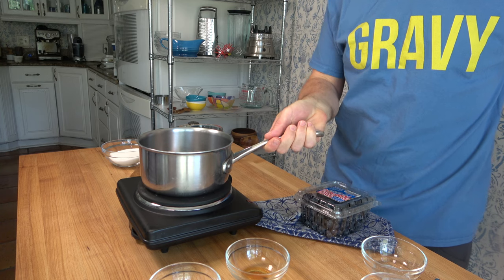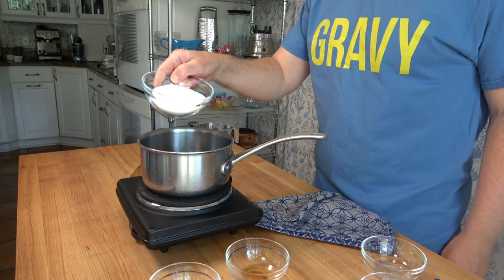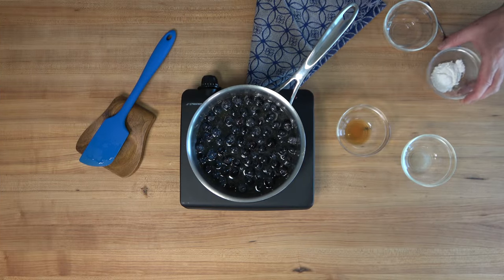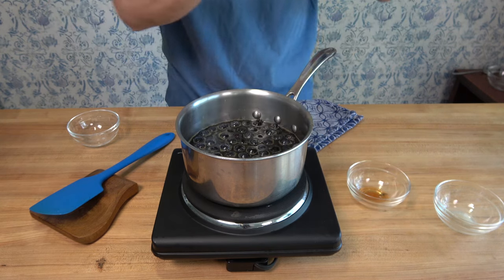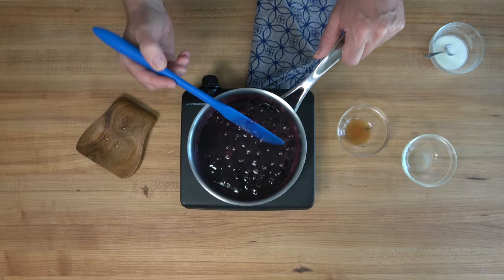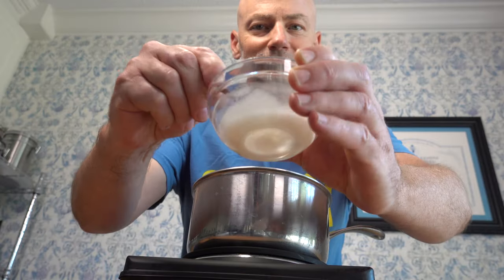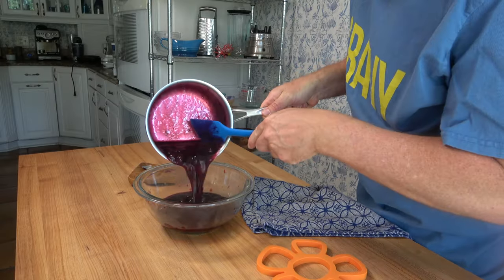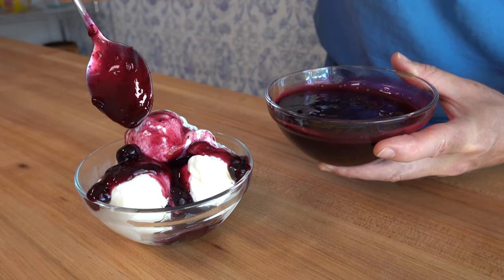Blueberry Sauce | Blueberry Dessert Sauce Recipe | Homemade Blueberry Sauce | Topping for Desserts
Get ready to elevate your desserts to new heights with this mouthwatering homemade blueberry dessert sauce!
In this video, I'll teach you how to create a delectable blueberry sauce that will take your pancakes, ice cream, and cheesecakes to the next level of deliciousness!
Using fresh blueberries, a hint of tartness, a bit of spice, and just the right amount of sweetness, here is a sauce that bursts with flavor.
Join me as I guide you through each simple step, from prepping the blueberries to simmering them into a rich, glossy sauce that'll make your taste buds dance with joy.
This versatile blueberry sauce is a game-changer. Pour it over your favorite desserts for an explosion of color and freshness. Imagine drizzling it over fluffy pancakes, decadent waffles, or velvety cheesecakes. Your friends and family won't be able to resist!
Ready to create a dessert sensation?
Get ready to transform your desserts with our irresistible blueberry dessert sauce. Let's dive in together and make your sweet dreams come true!

Homemade blueberry sauce ingredients
0:18 1 cup or 250ml of water
0:23 2 cups or 285g fresh blueberries
0:43 1 cup or 100g granulated sugar
0:58 1/2 tsp ground ginger
1:15 1 tbsp or 7.5g of cornstarch
1:16 1 tbsp or 15ml of water
2:20 1/2 tsp vanilla
2:28 1/2 tsp lemon juice

Makes 2 cups or 500ml